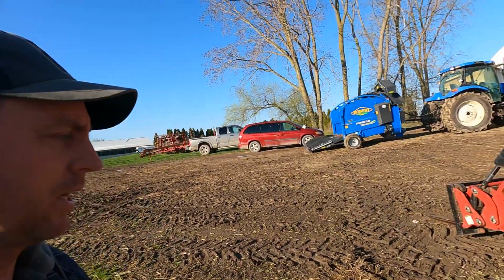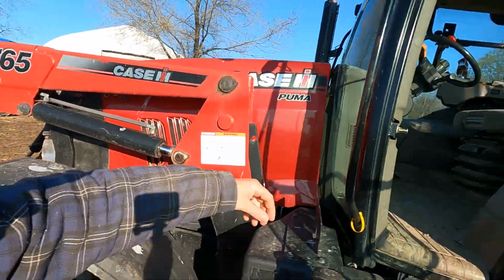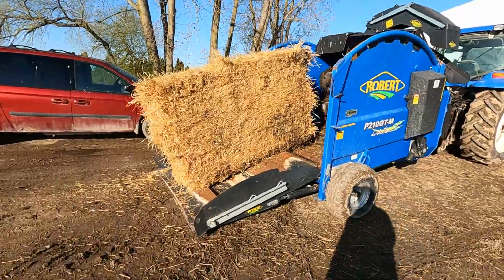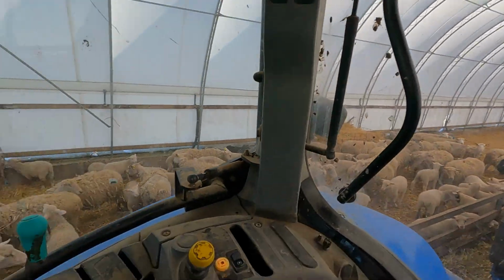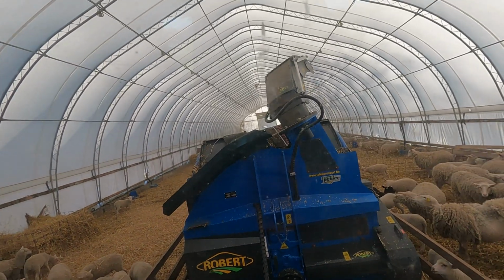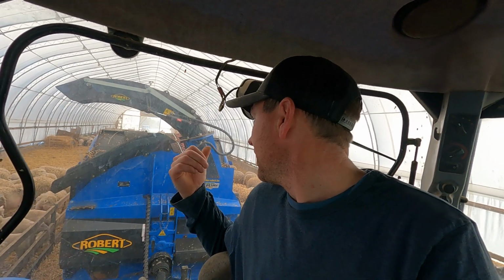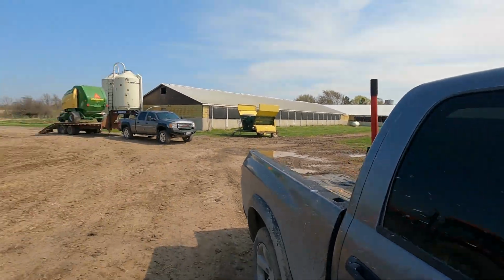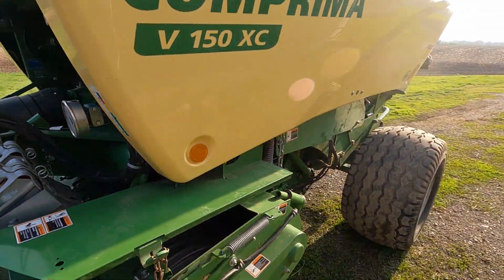Bedding Sheep With Bale Chopper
This video shows us trying out some new equipment.  We are always looking for ways to make our business more efficient and so we thought we would try out some new things.  This bale chopper can do both bedding and feeding of our round baleage, so it serves multiple purposes for us.  We also introduce our new to us baler that just arrived.